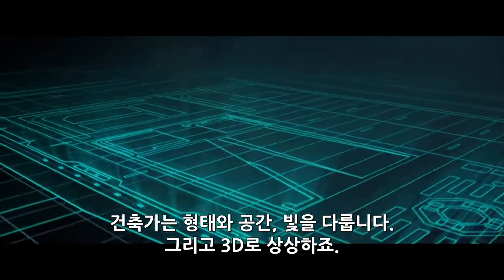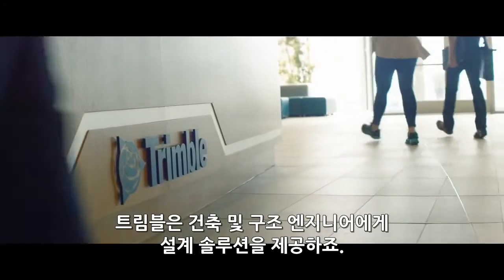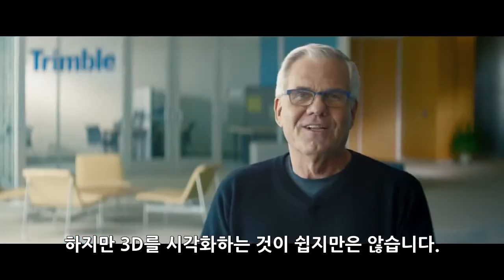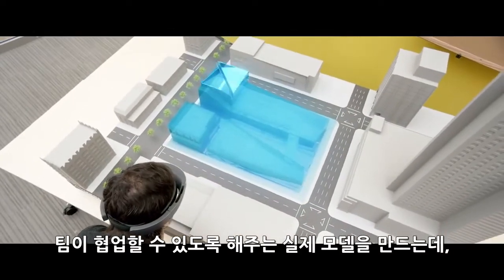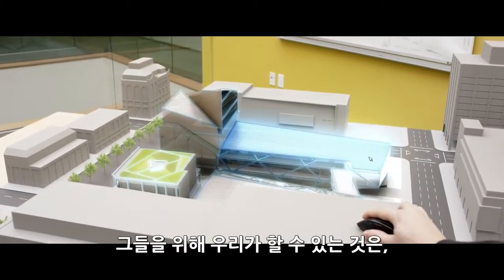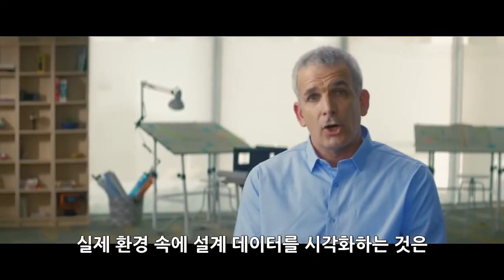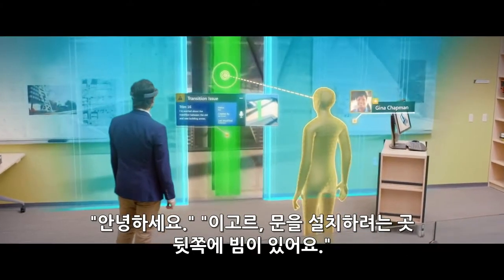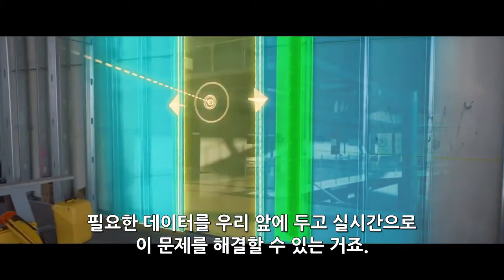트림블 스케치업 뷰어 포 홀로렌즈 소개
스케치업 뷰어 포 홀로렌즈